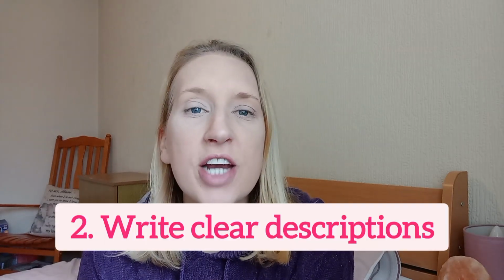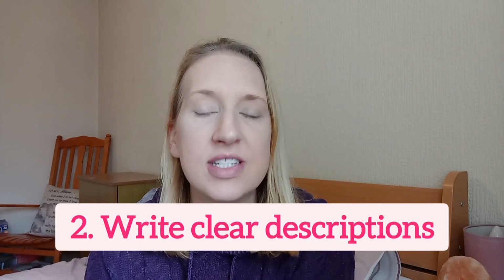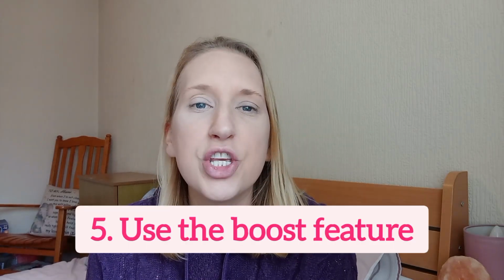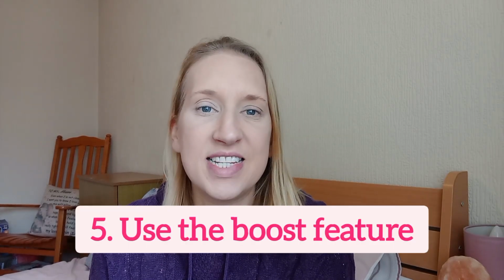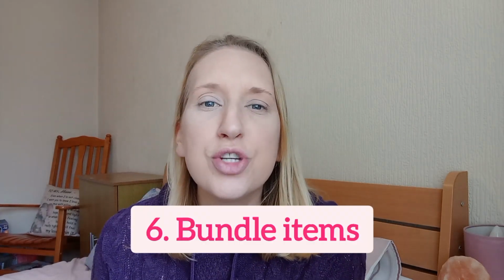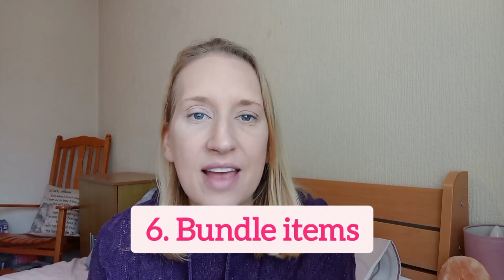How to Sell on Vinted: 10 Essential Tips for Quick Sales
Hello friends

Ready to make some extra cash by selling on Vinted? In this video, I share my top 10 tips for successfully selling items and boosting your Vinted sales. Whether you're a beginner or looking to improve your results, these tips cover everything from listing strategies and pricing to engaging with buyers and packaging like a pro.

Selling on Vinted can be fun and profitable, and with these simple tips, you'll be well on your way to turning your closet clean-out into cash!

If you would like to jump to a certain point in the video you can do here

Time codes:
0:00 - Intro
0:28 - Disclaimer
0:55 - Take good images
2:13 - Write clear descriptions
3:09 - Price competitively
4:40 - Respond quickly
5:19 - Use the boost feature
6:32 - Bundle items together
7:20 - Ship items promptly
8:18 - Monitor your sales
8:54 - Get good reviews
10:19 - Use good keywords

As a single Mum, I started learning more about finances and getting a financial education, I don't know everything but I am always learning and now I want to share what I have learned to help others.

Rachel x